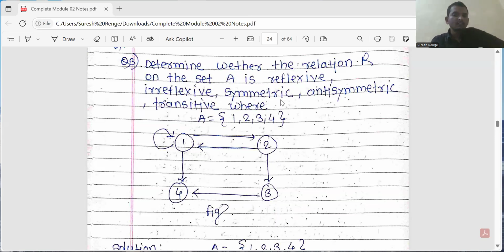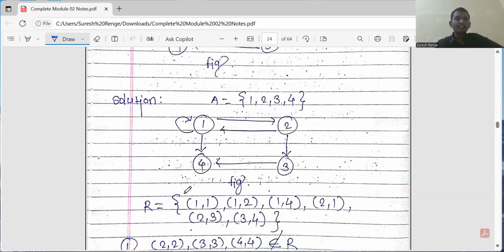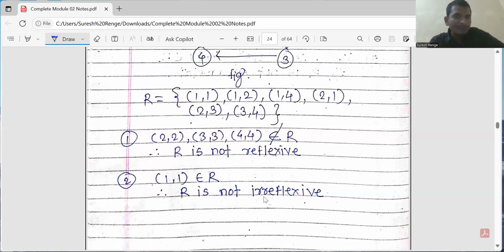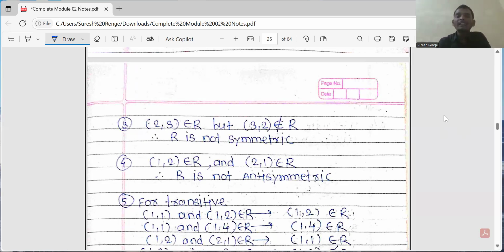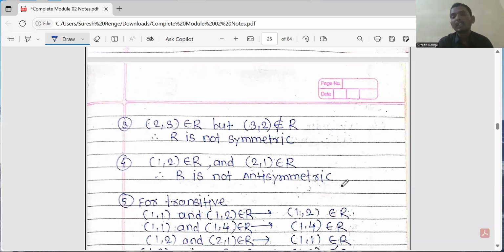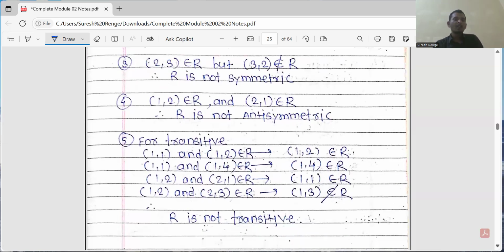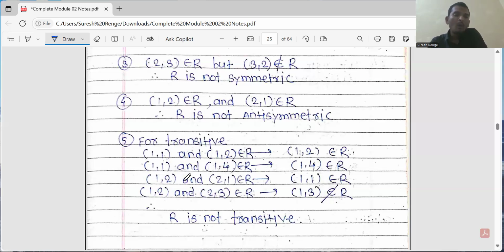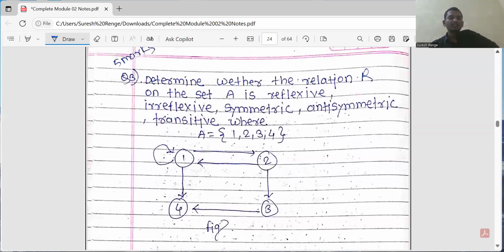L07).DM EXAM DECODAR MODULE 2 :Relation & Function